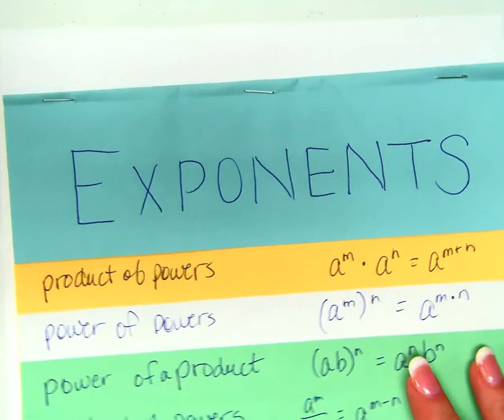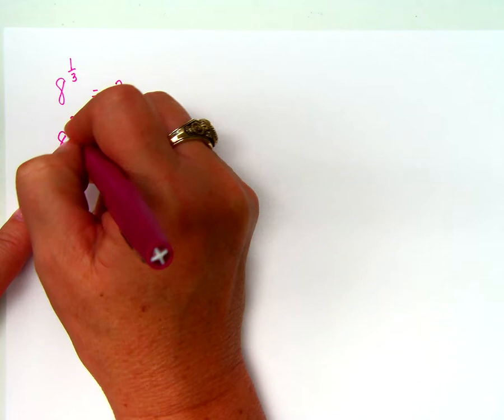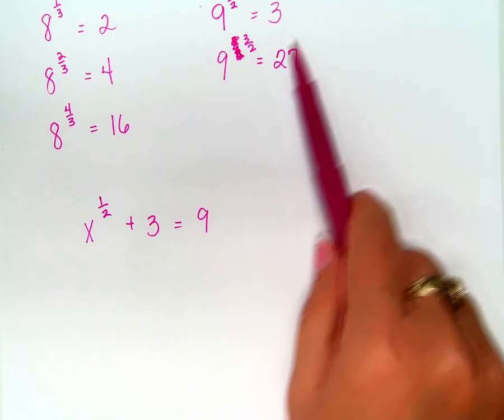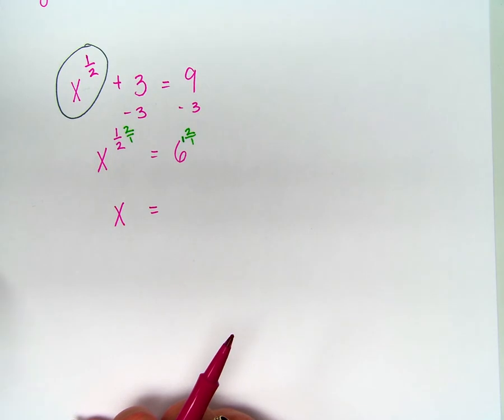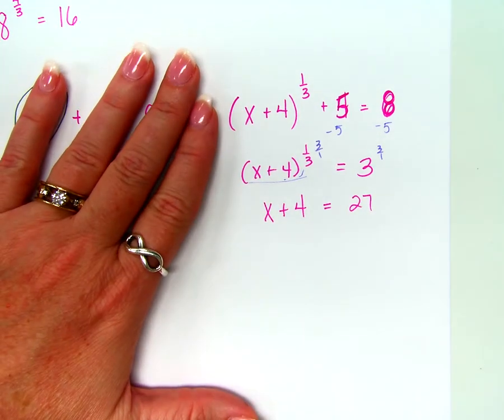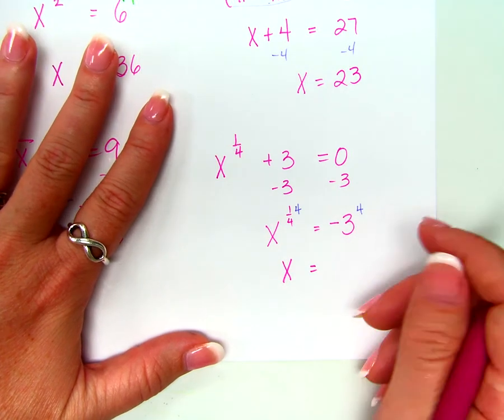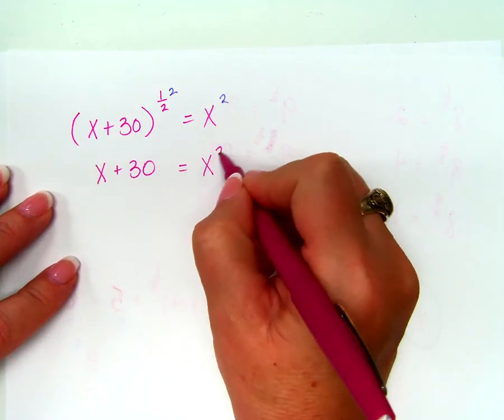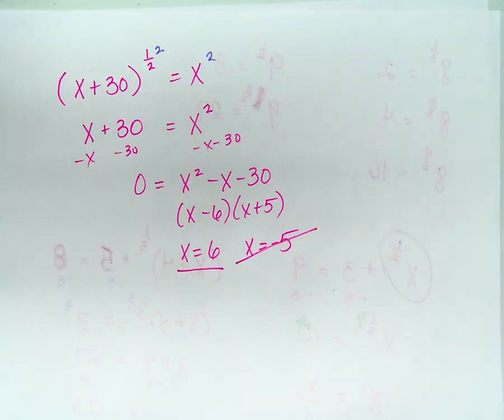solving equations with radical exponents 17 18